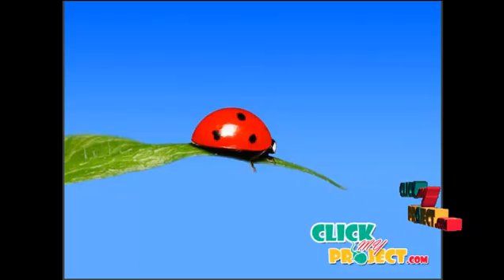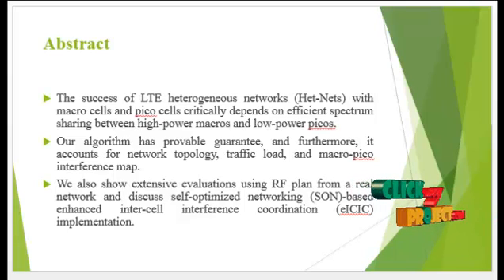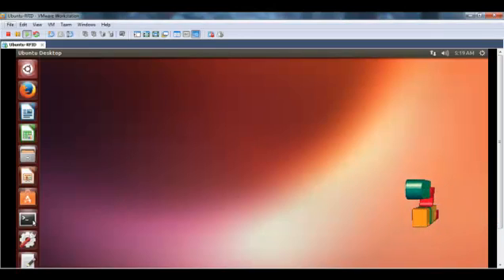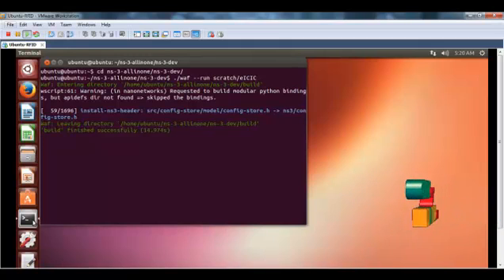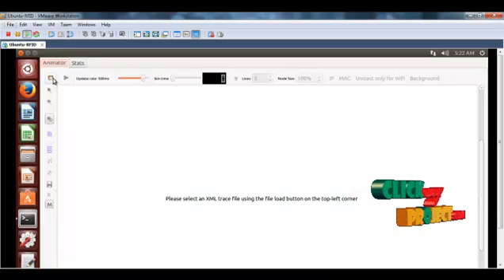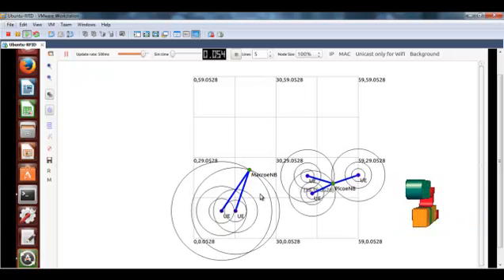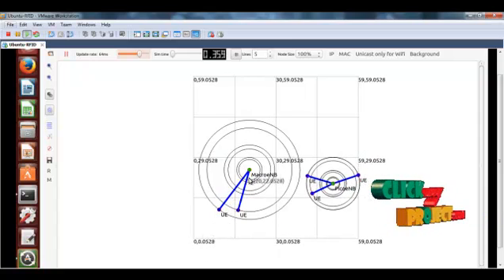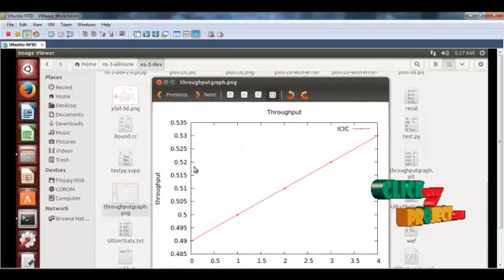Algorithms for Enhanced Inter-Cell Interference Coordination (eICIC) in LTE HetNets